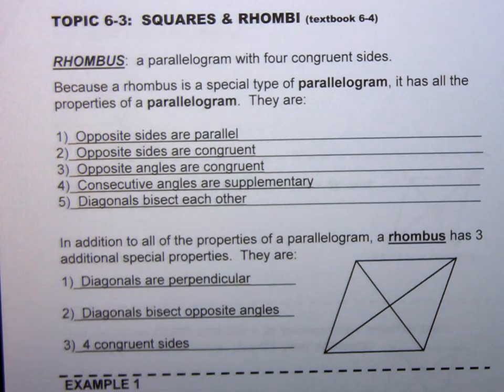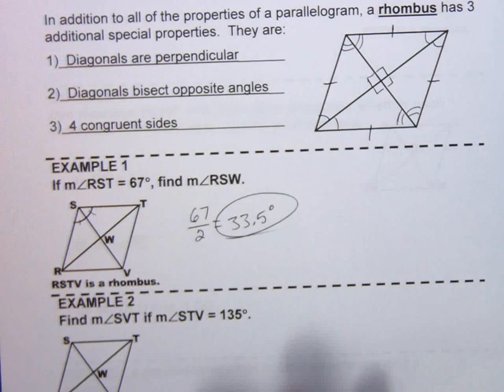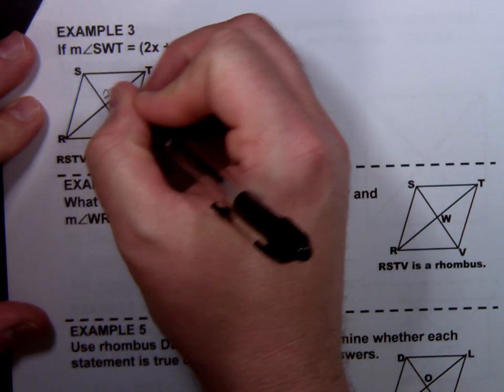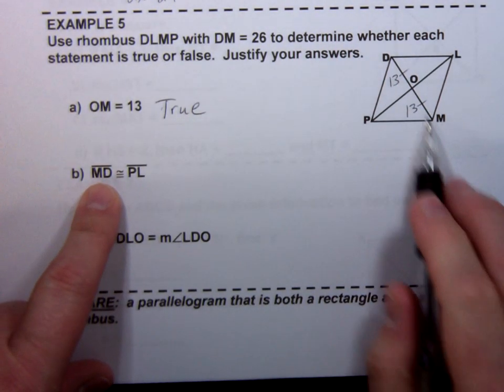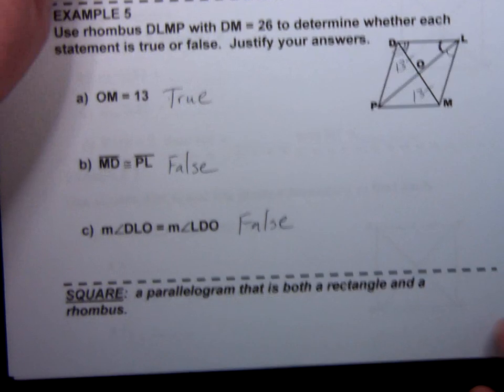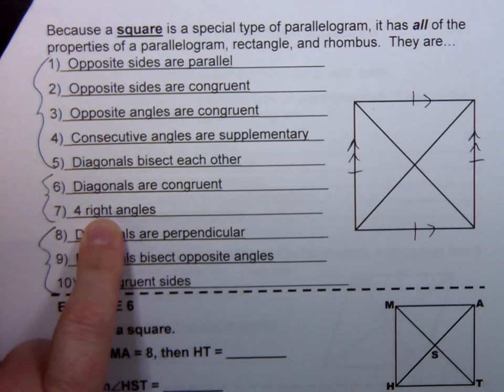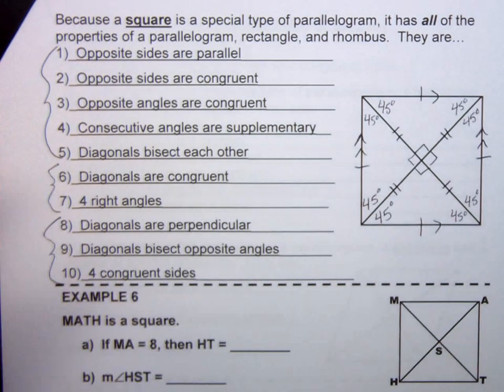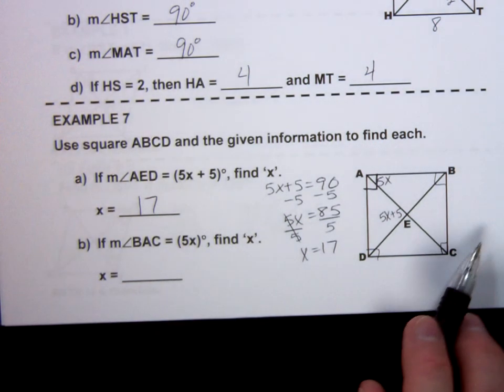6 3 Squares & Rhombi